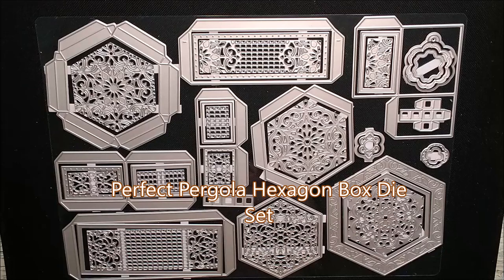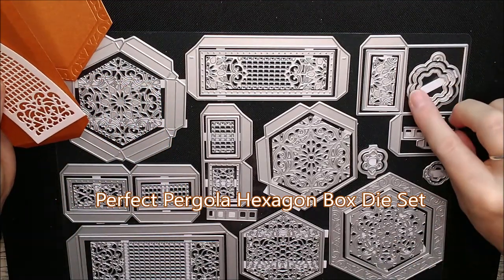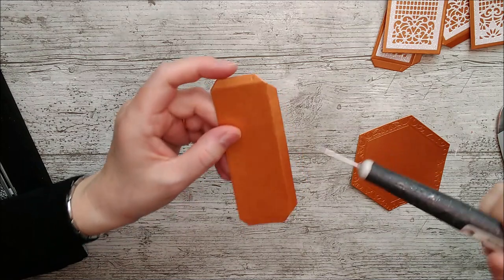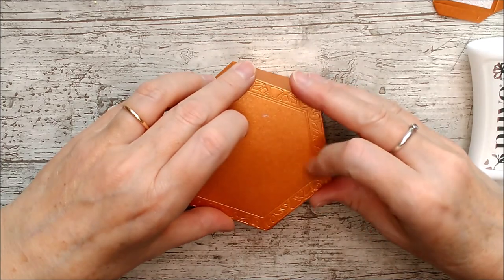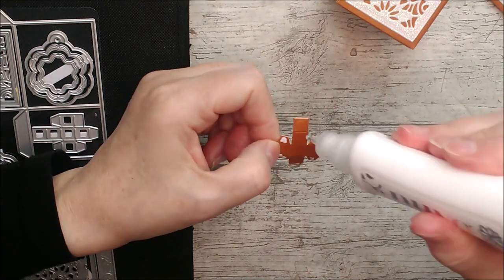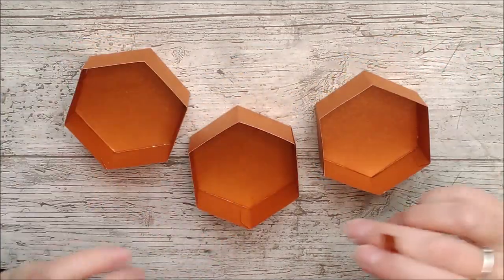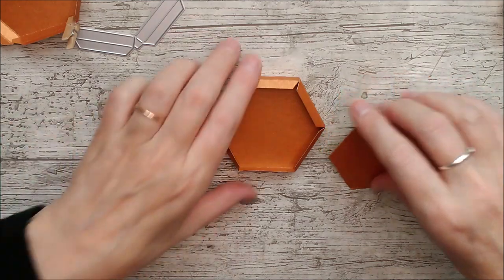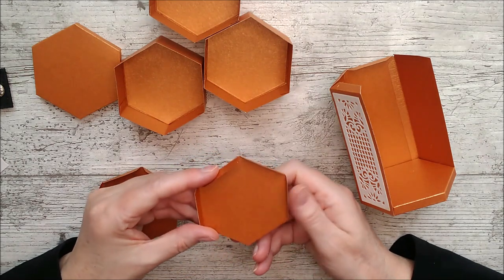Perfect Pergola Hexagon - So Many Ideas!!! (TONIC STUDIOS)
This is the fab Perfect Pergola Hexagon Die set! Isn't it just wonderful when you get a die set with so many different possibilities! I've used it to make up the boxes which are shown on the packaging but then I also made a completely different little gift box which I hope you also like :)
You can attach/adhere some of these boxes/compartments together to make different shapes but I think I quite like using them separately.
Do please leave me a little comment to let me know what you think :)

Happy crafting!